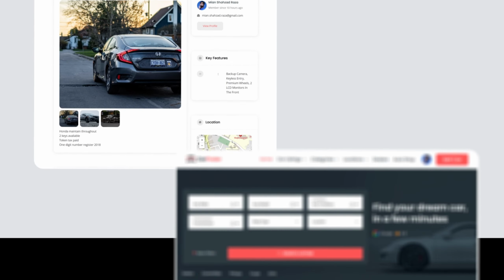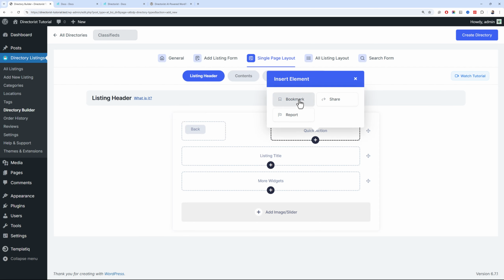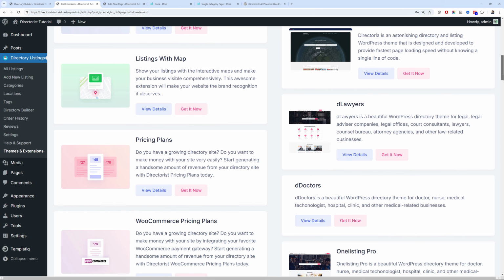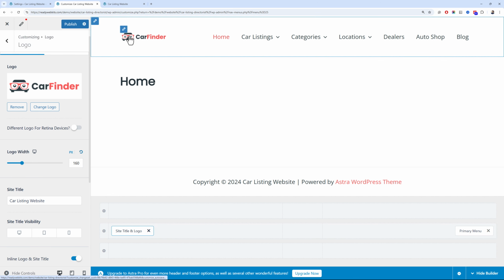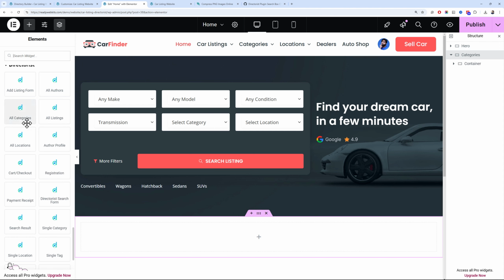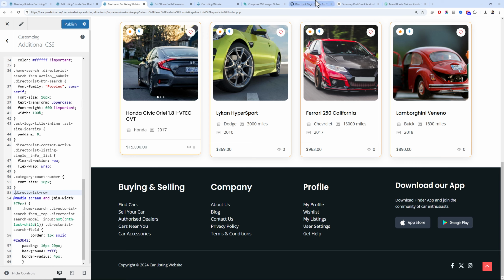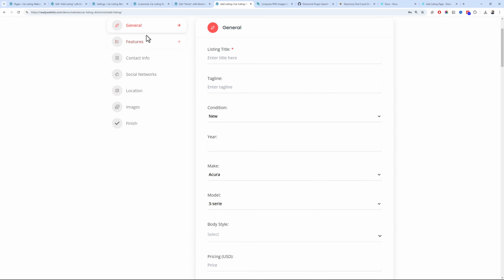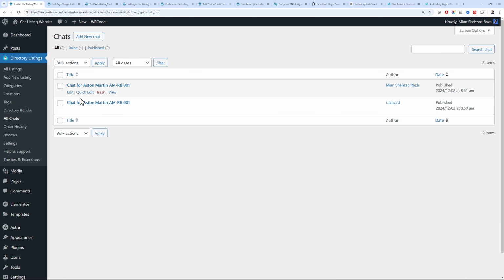CREATE a Car Listing Classified Website in WordPress Like a PRO in 2025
In this video tutorial, I will show you how to create a modern car listing website with WordPress using the Directorist plugin. I will make a unique design and customize the whole website's layout with the free version of the Elementor page builder.

Directorist is a free plugin trusted by 10,000+ users loaded with advanced features such as multi-directory support, unlimited custom fields, and advanced custom filters with an intuitive drag-and-drop builder.
This plugin also includes an AI directory builder that can save you hours of manual work when creating advanced directories.

🎬 Timestamps / Chapters
0:00 Introduction
0:57 Directorist Overview
2:46 Basic Setup
08:42 Categories & Locations
13:00 Directory Builder
26:20 AI Directory Builder
32:45 Plugin Settings
47:30 Car Listing Website
1:01:14 Header & Footer Design
1:14:32 Homepage Design
2:01:50 Other Customizations
2:14:24 Single Listing Page
2:24:36 Pro Extensions